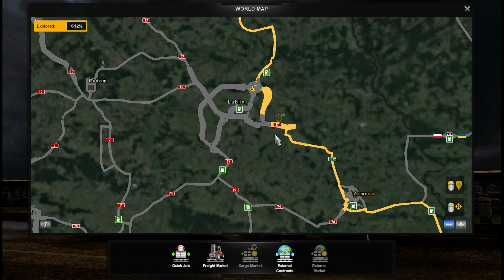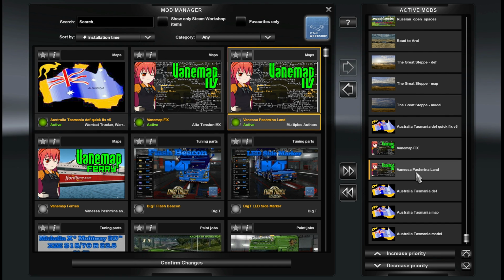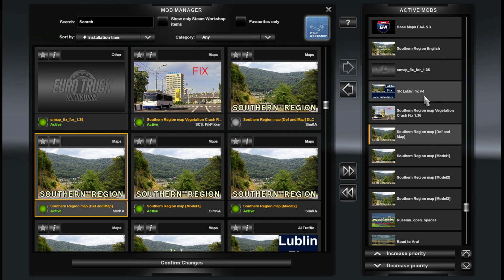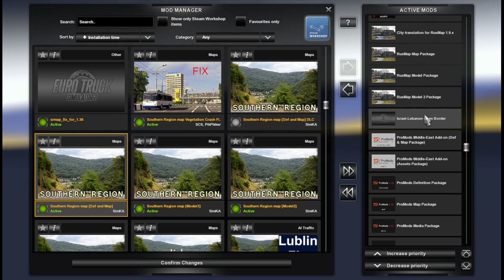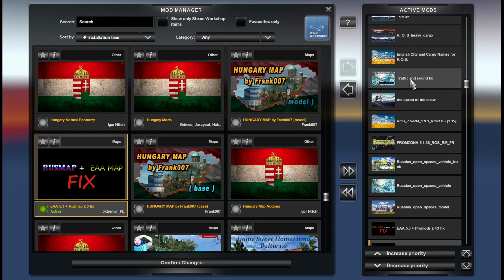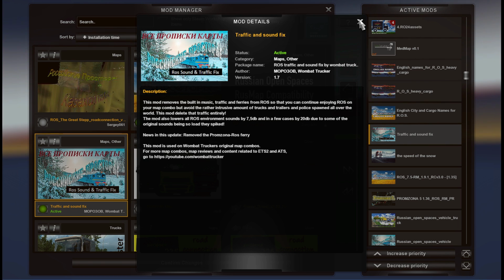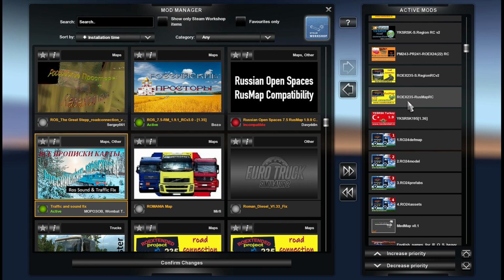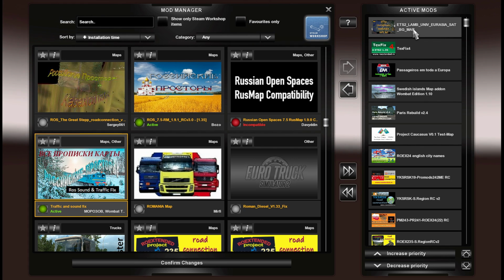ETS2 1.36 - Promods 2.43 Global Edition v5 Map Combo, Adding Vanemap and fixing some stuff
ALL SIX MAP DLCS ARE REQUIRED!

In addition to adding the mods below you will have to ensure that your documents/Euro Truck Simulator 2/config.cfg file
contains a line - uset r_buffer_page_size "30"
If the value is set to 10, change it to 30.
Use Notepad to change the value.

Mods:
Background map

Southern Region updated Def and Map file, REQUIRED otherwise the game will crash!

Russian Open Spaces 7.7 (Download the first five files)

Vanemap 4.1 (Updated, the vanemap fix isnt required when using this version)